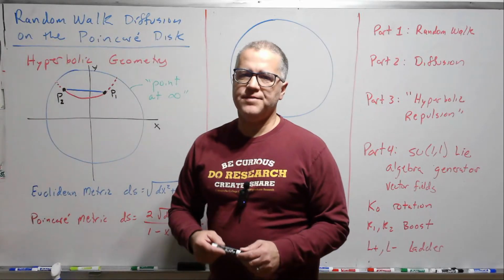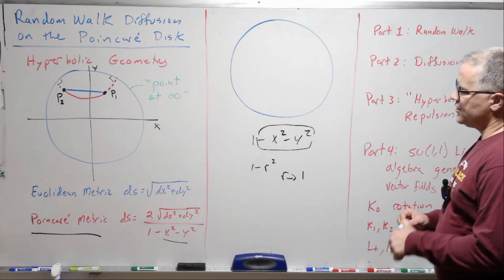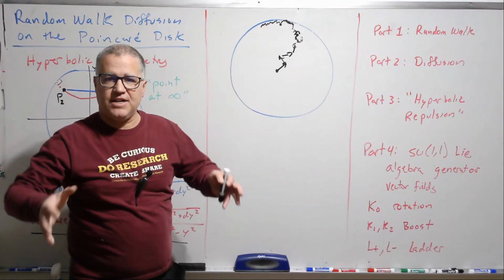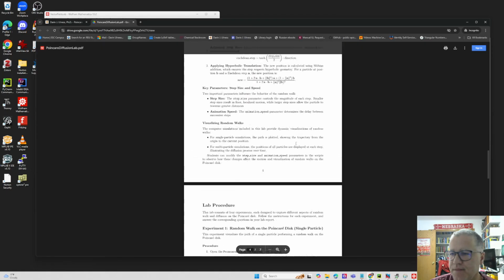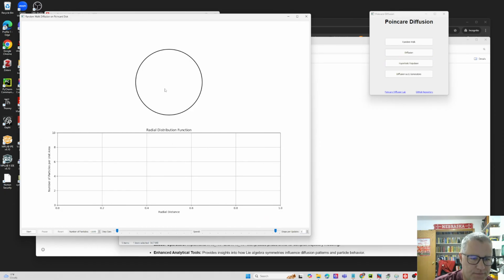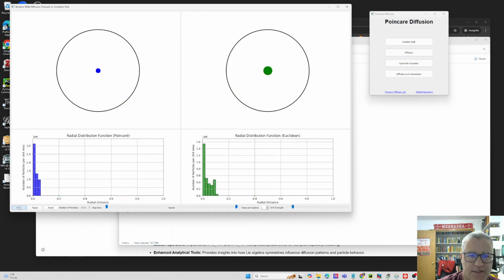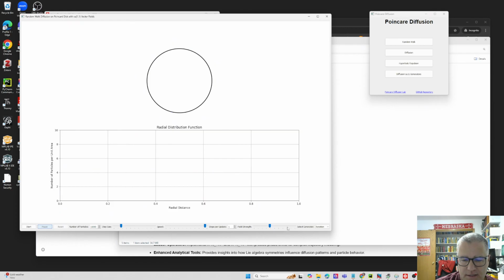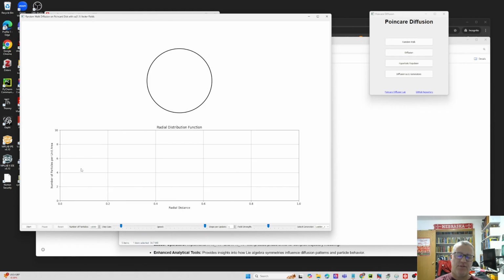Explore Hyperbolic Dynamics: Poincaré Disk Random Walk Diffusion Lab Tutorial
Welcome to the Poincaré Diffusion Lab! In this comprehensive tutorial, we explore the fascinating world of hyperbolic geometry using the Poincaré disk model. Whether you're a student, educator, or enthusiast, this video will guide you through the essential tools and simulations that bring the principles of hyperbolic diffusion to life.

🔍 Lab Overview:
The Poincaré Diffusion Lab offers an immersive experience into the dynamics of particles within hyperbolic space. By leveraging a suite of specialized simulation programs, users can visualize and analyze complex diffusion processes, random walks, and interactions influenced by Lie algebra symmetries. All these powerful simulations are conveniently accessible through our intuitive Poincaré Diffusion Launcher, ensuring a seamless and user-friendly experience.

💻 Simulation Programs:
Our lab features four key simulation programs, each designed to explore different aspects of particle dynamics on the Poincaré disk:
All simulations are launched effortlessly through the Poincaré Diffusion Launcher, your gateway to exploring hyperbolic dynamics.

📁 Resources:
Access all the necessary tools and documentation for the Poincaré Diffusion Lab below. Click on the links to download executables, view the lab manual, and explore our GitHub repository.

Poincaré Diffusion Launcher:
The central hub for running all simulation programs. Ensure that all executables are located in the same directory as the launcher for optimal functionality.

Lab Manual:
Comprehensive guide detailing the theoretical foundations, usage instructions, and analytical methods for each simulation program.

GitHub Repository:
Explore the source code, contribute to the project, and access additional resources on our GitHub page.

🌐 Related Projects:
Discover the GNL Project, an educational journey inspired by the principles of physical chemistry, aiming to democratize knowledge and foster a vibrant community of learners.

Learn more about our initiatives, projects, and educational resources.

Enjoying the exploration of hyperbolic dynamics? Your support helps us continue creating valuable resources for the community.